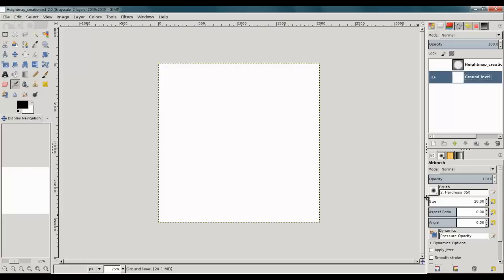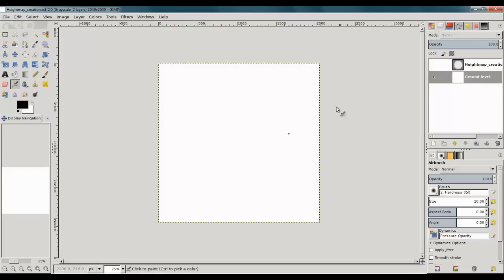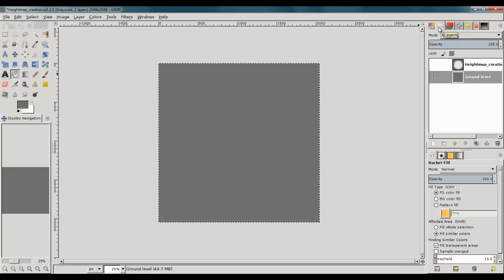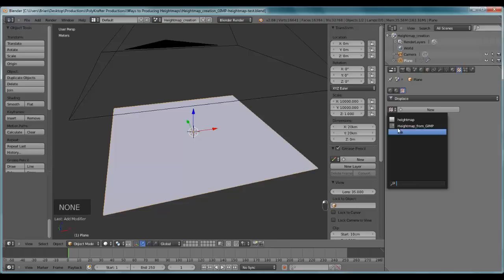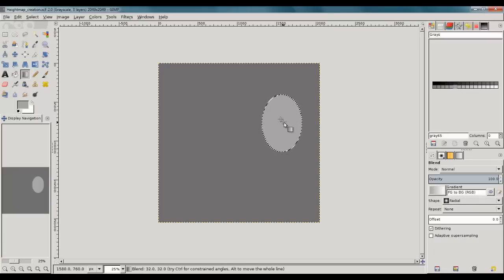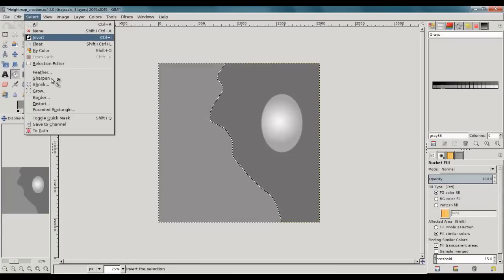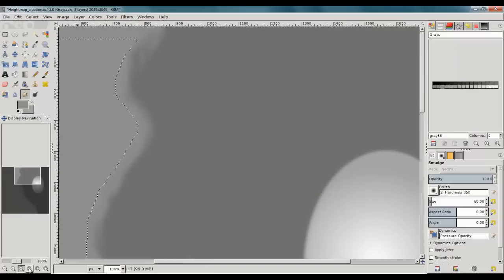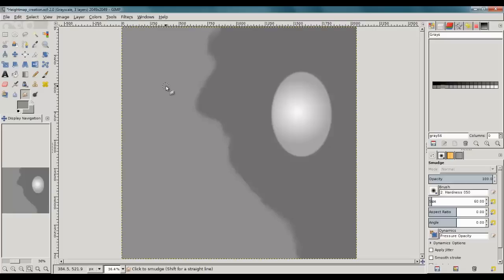Producing Heightmaps in a 2D Program (GIMP)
This is the second of three methods for producing heightmaps (also known as heightfields) that I will discuss--producing heightmaps in a 2D program like the GIMP.

In this second method, we'll create a simple terrain in the GIMP and then go through the method for testing the heightmap in Blender.  In the next remaining method, we'll discuss producing heightmaps using a 3D game engine like Unity3D.

(While I use the GIMP here, the same general concept can be adapted elsewhere in Photoshop, Krita, etc.)

This is by no means an explicit tutorial--it's just a general overview to get the basic idea across.

Be sure to check out my Heightmap Template for Blender, which is now available at BlendSwap

[I apologize for the poor audio quality--my microphone's broken and will get a new microphone soon.  A list of counter times will be done soon.  For the hearing-impaired, closed-captioning for this video is in the works.]